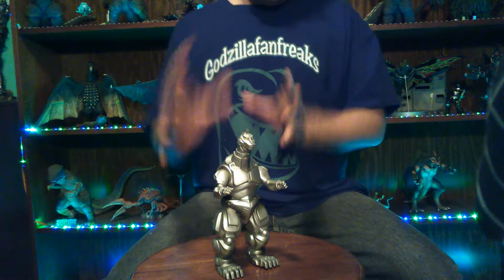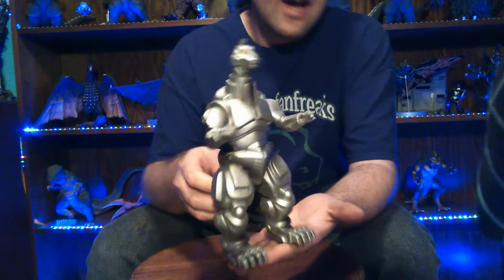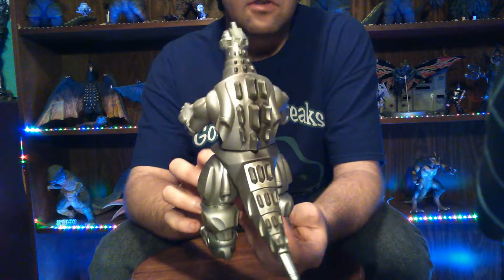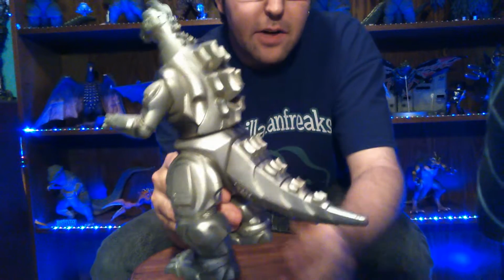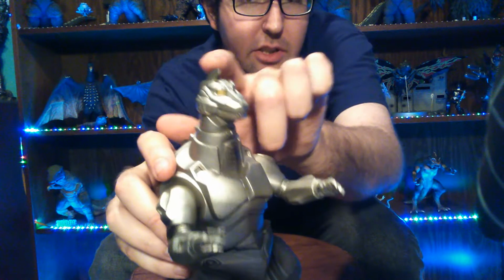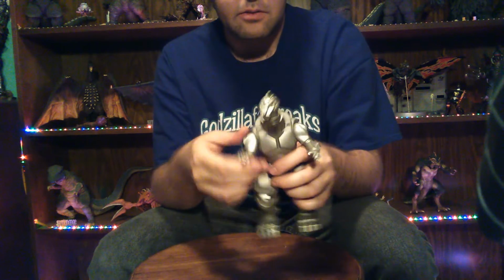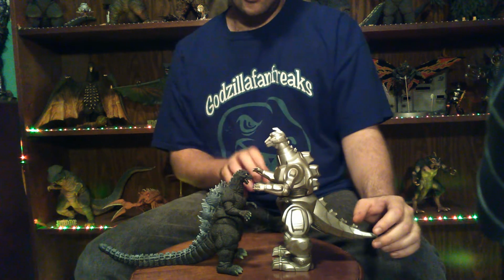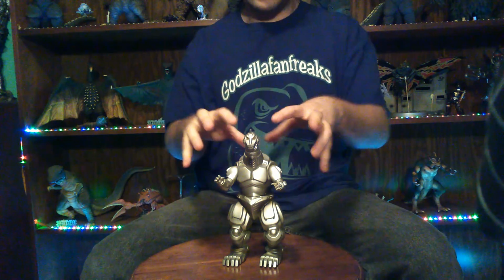Bandai Mechagodzilla 93 review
My review on the 8 inch Bandai Mechagodzilla 1993 figure.